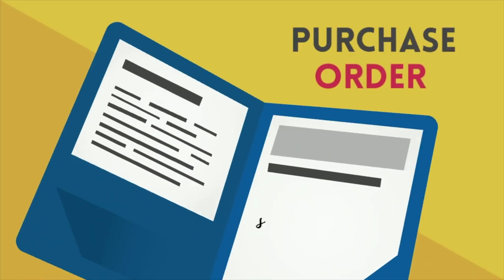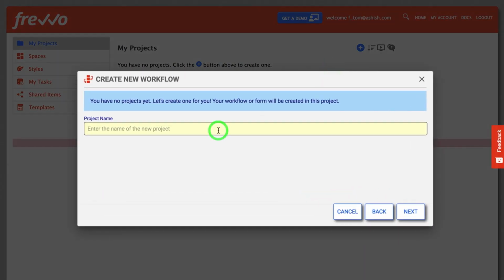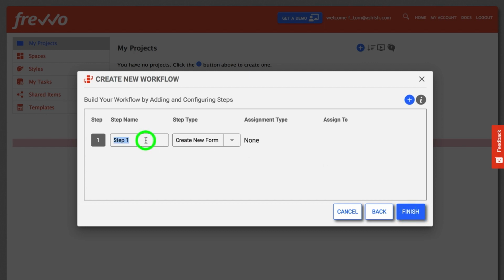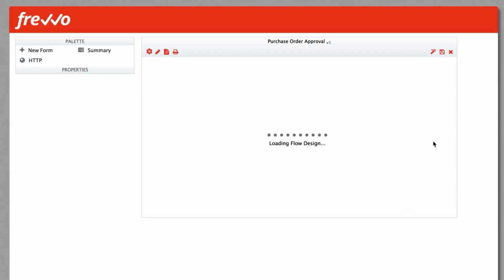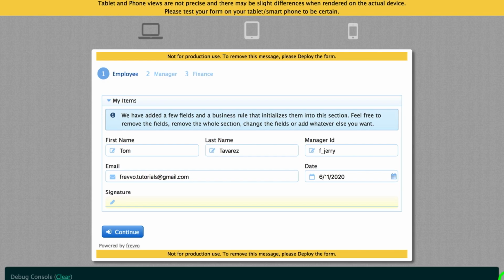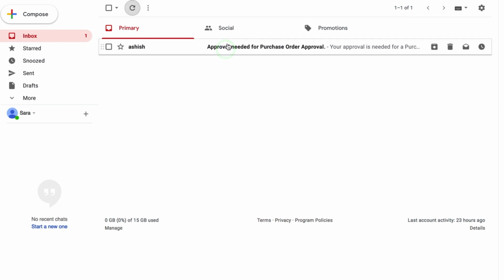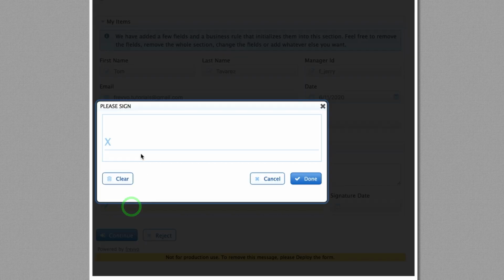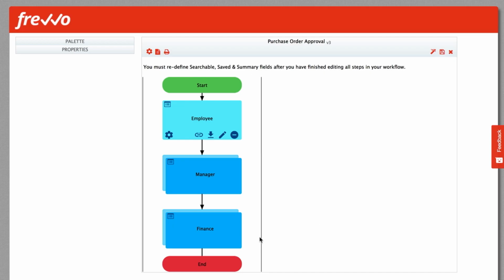frevvo workflow tutorial 1 - Create a 3-step purchase order.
frevvo workflow tutorial - Create a PO
In this video, we’ll show you how to create a 3-step approval workflow. It will create a new purchase order and route it from an employee to their manager for approval and on to Finance for processing.
Login to your frevvo cloud account. Click the blue + button and select “Create a new workflow” from the menu that appears.
In the dialog that appears, add to a new project or choose an existing project. If you are already on a project page, this dialog will not appear.
On the next screen, give your workflow a meaningful name. We’ll call it Purchase Order Approval. You can optionally enter a description. If entered, the description is also used in search results to find your workflow.
Click Next. An approval workflow often has a single form and multiple approval steps. The first step is pre-created for you. Change the name to Employee.
Click the blue + button to add and configure two additional steps. Change the names to Manager and Finance. We’ll leave those unchanged.
Click Finish when you are done. You’ll be redirected to the workflow designer where the newly created workflow is displayed. It has three steps as we specified. The wizard also creates a default form with business logic to show and hide sections. We’ll explore the form and logic later.
Run the flow to try it out. The form has several fields such as First and Last name automatically filled out. Notice that there’s a Manager Id field, which identifies the current user’s manager. We’ll route to the manager for approval later.
Sign using your mouse or touch screen device and click the Continue button. The workflow will route via email for manager approval as we specified in the wizard.
Check your email for a notification message with a link to process the approval. We’ll customize this message later. Click the link and see that the form renders with a Manager section visible this time. The original section is disabled and cannot be edited. Sign and click Continue.
The workflow routes by email to Finance. Click the link in the email, sign the Finance section that now appears and click Finish to complete the workflow.
That’s it. In just a few minutes, we created a three step workflow and routed it via email for approval. In the next video, we’ll take a look at the form and business logic and customize it for our purchase order.